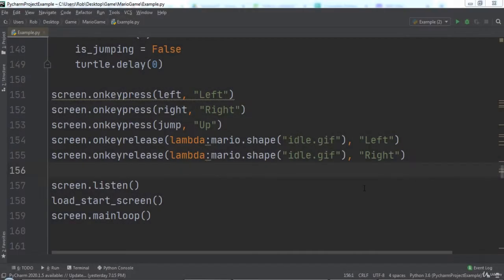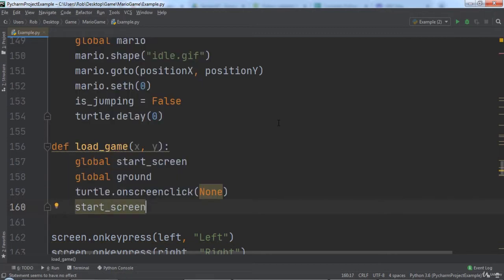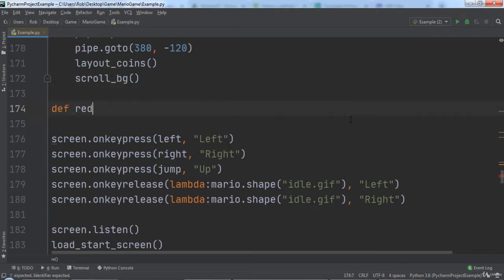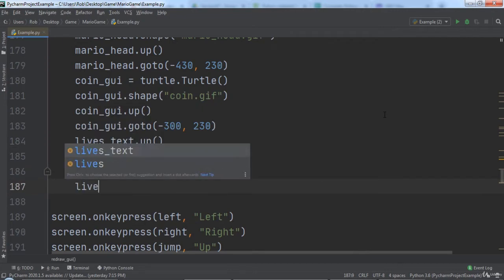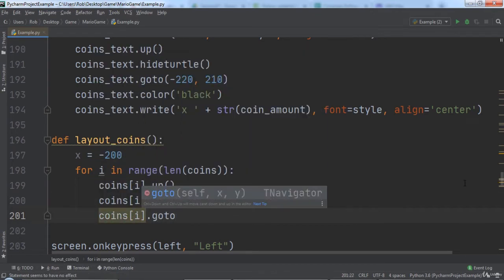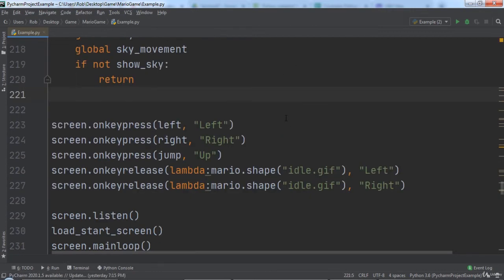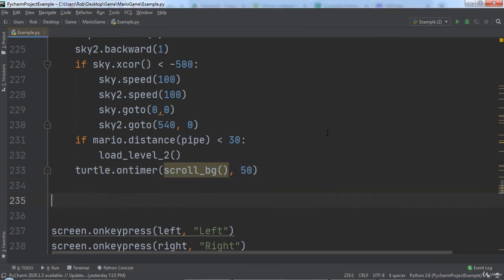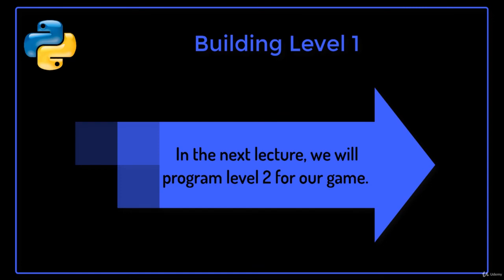5. building level 1